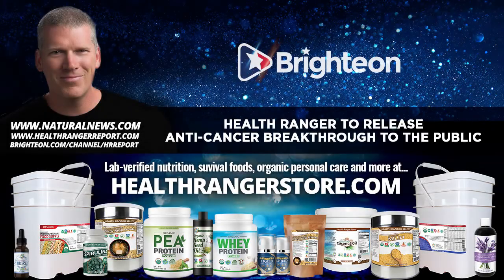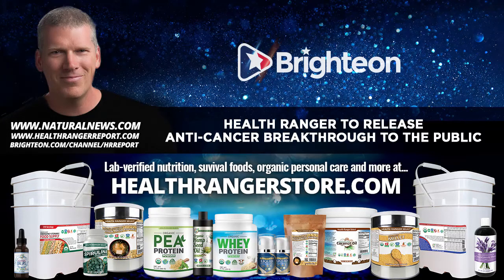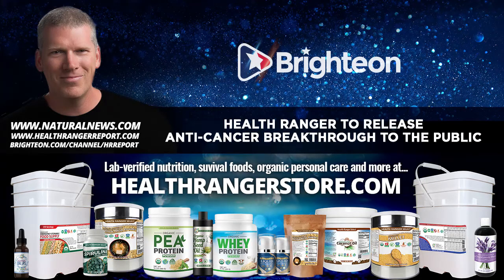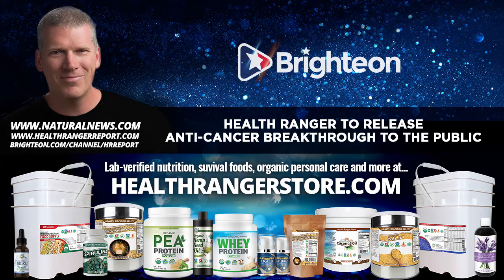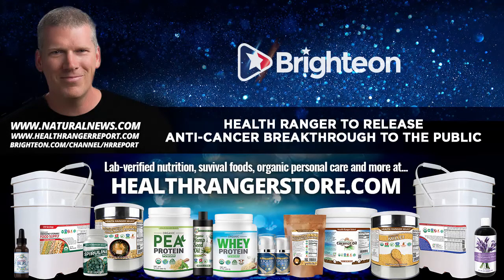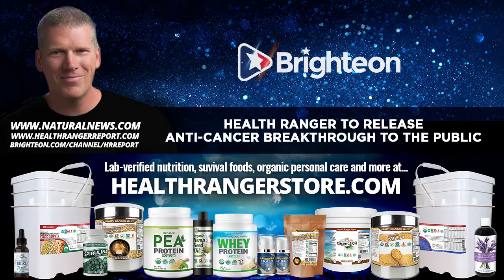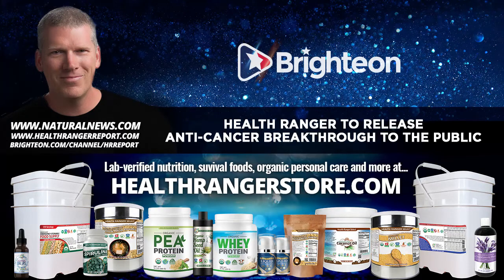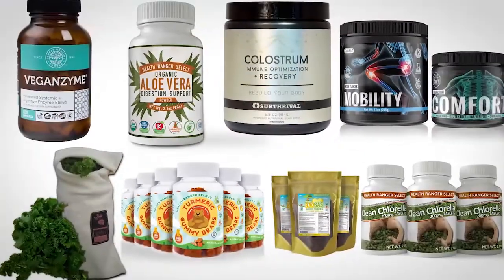Health Ranger to release anti-cancer BREAKTHROUGH to the public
The Health Ranger is set to release a natural cancer medicine to the public, complete with instructions on how to make it yourself. "Structured nanoparticles" using botanically end-capped medicinal "payload" nanoparticles that target specific cancer cells and tumors in the body.

and sign up for the email newsletter there.

NaturalNews videos would not be possible without you, as always we remain passionately dedicated to our mission of educating people all over the world on the subject of natural healing remedies and personal liberty (food freedom, medical freedom, the freedom of speech, etc.). Together, we’re helping create a better world, with more honest food labeling, reduced chemical contamination, the avoidance of toxic heavy metals and vastly increased scientific transparency.

▶️ Every dollar you spend at the Health Ranger Store goes toward helping us achieve important science and content goals for humanity